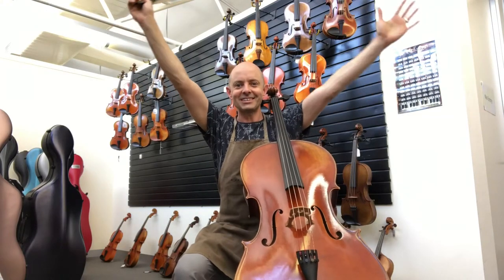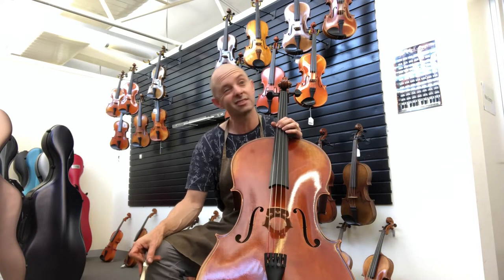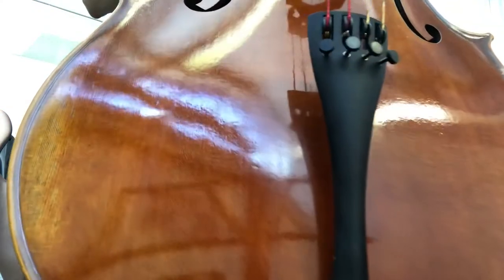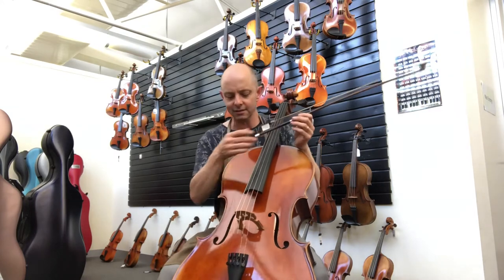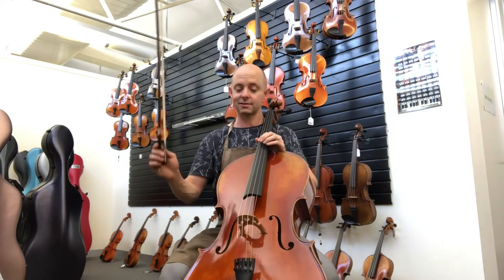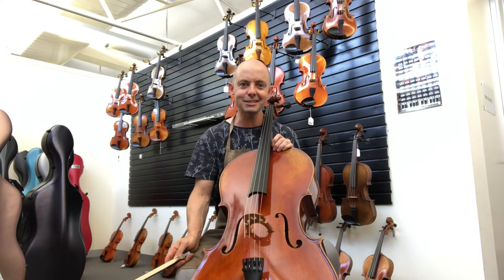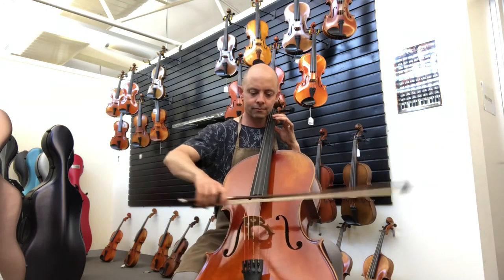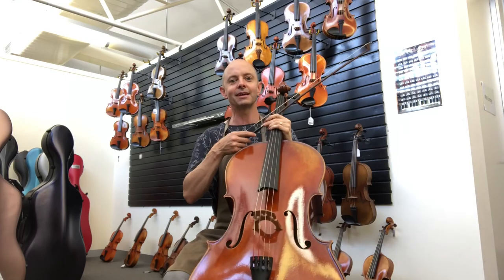Cello review. The struna Masters have arrived !!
$4295 AUS rrp inc gst at time of video